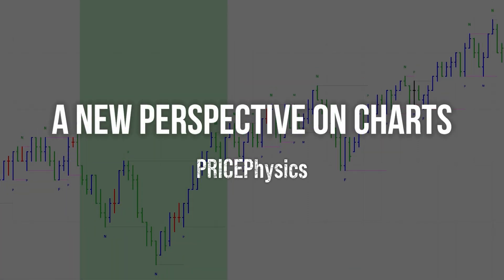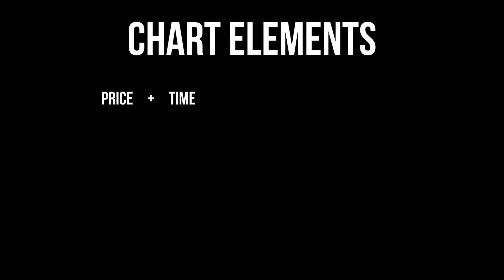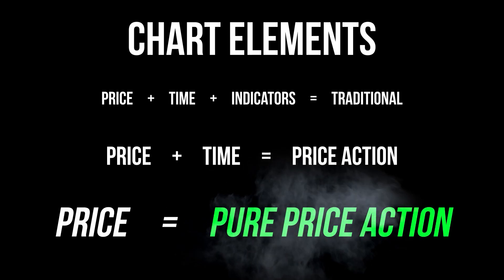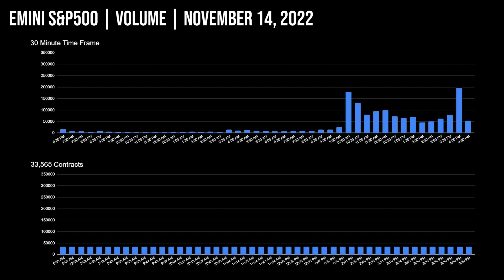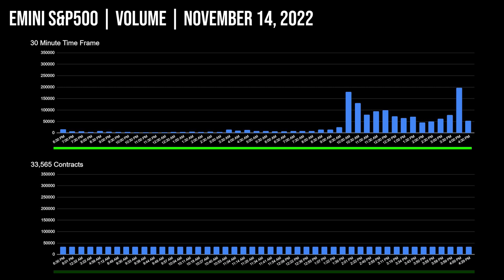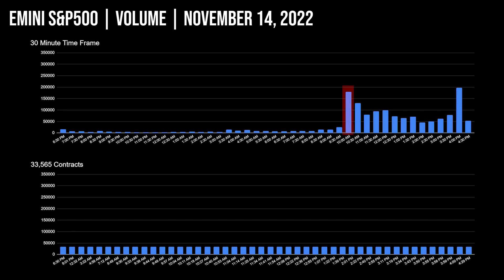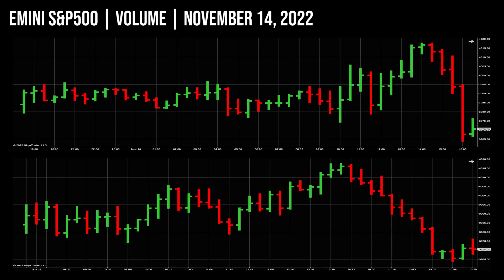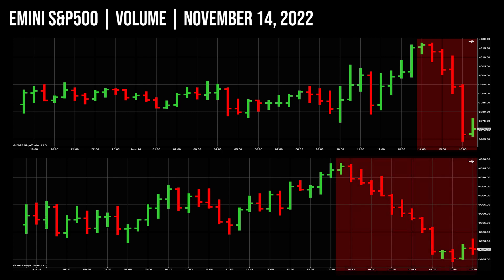Constant Volume Charts vs Traditional Time Charts | PRICEPhysics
In this video we will walk you through the differences and benefits of reading constant volume charts versus traditional time charts.